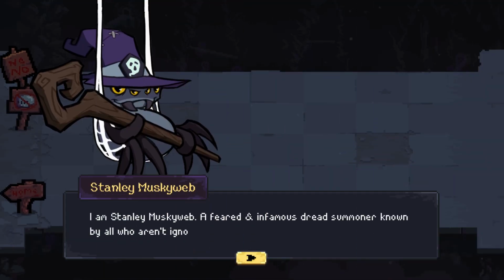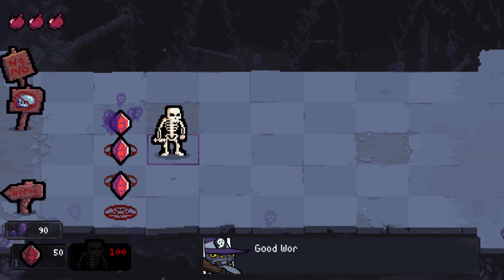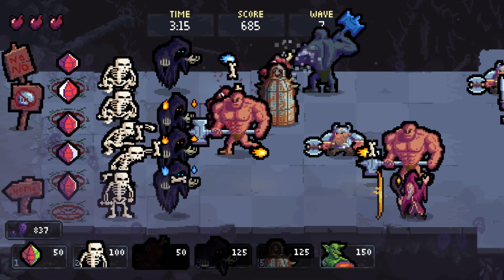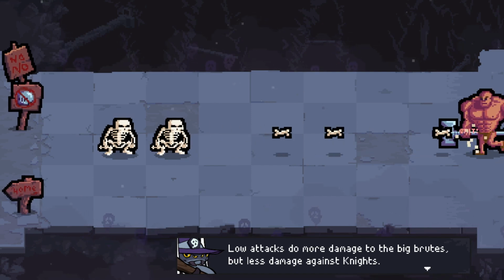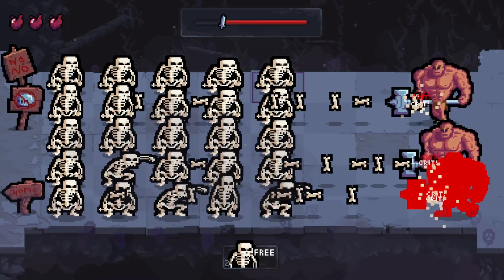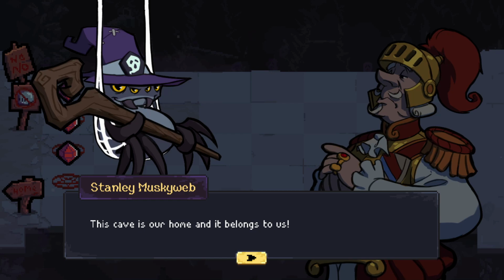PvZ Knockoffs: Mostly Intense Monster Defense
What's this? An actually good PvZ clone? Well maybe, it's interesting at least. So anyways about my discord, you can join it By the way this thumbnail was made by a guy from the server called Zacy0, so thanks bro.

JX: EXCITE Remix
Laura Shigihara: Moongrains, Rigor Mormist
Seiiccubus: Graze the Roof Remix